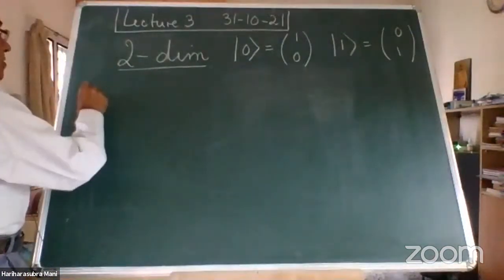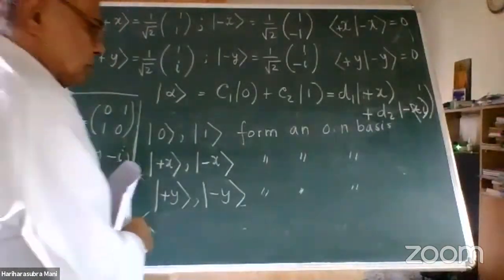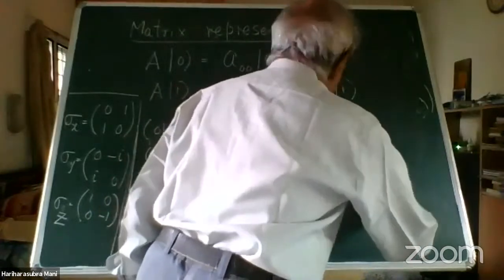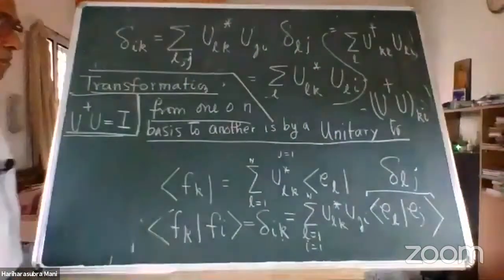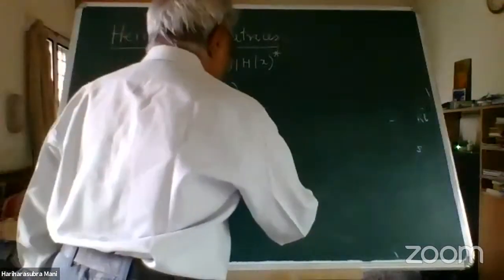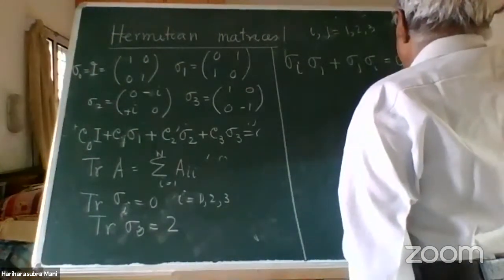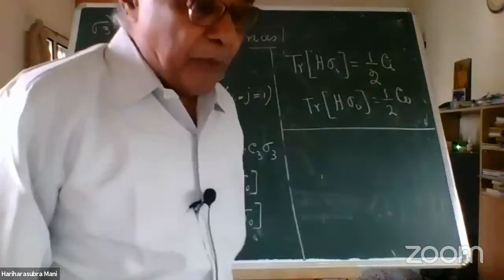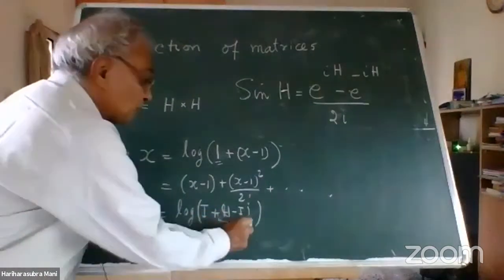[Day -3] Five Days Online Workshop on Fundamental Aspects of Quantum Mechanics | BSACIST | Part - II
This video comprises of Recordings of State Level Online Workshop Fundamental Aspects of Quantum Mechanics

Date of event: 29th October to 2nd November 2021

Organized by
B.S. Abdur Rahman Crescent Institute of Science and Technology (BSACIST), Chennai
Chennai Mathematical Institute, Chennai & The National Academy of Sciences, Allahabad